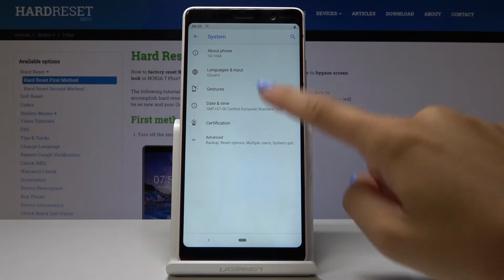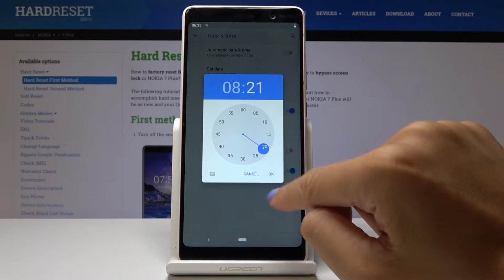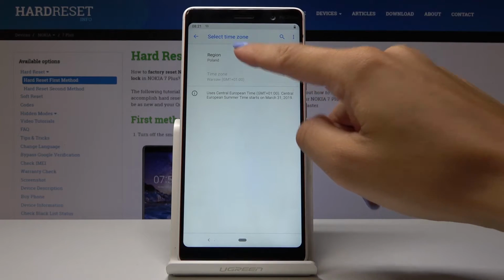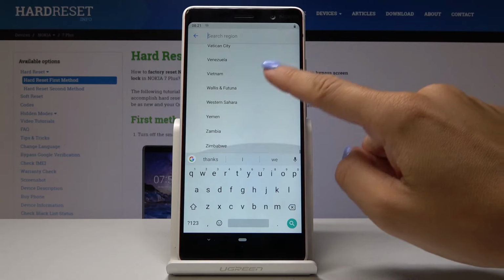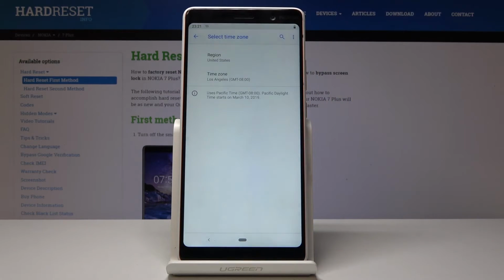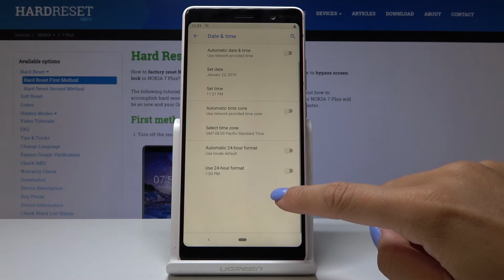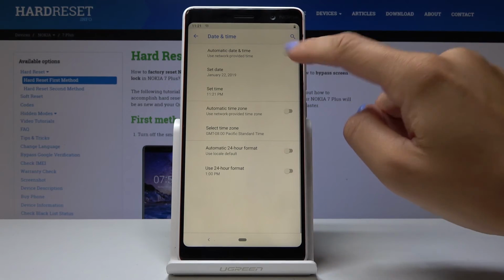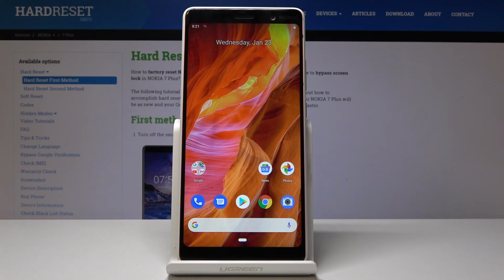How to Set Up Date & Time in NOKIA 7 Plus - Time-Zone Settings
Easily set up both date and time in your Nokia 7 Plus. Pick the automatic settings or set all information manually by yourself. Choose the particular time zone and most preferable clock format for your device. Learn how to access this function and adjust time settings to the current needs.

How to set up date in Nokia 7 Plus? How to change time in Nokia 7 Plus? How to select time zone in Nokia 7 Plus? How to change time and date in Nokia 7 Plus? How to pick time zone in Nokia 7 Plus?